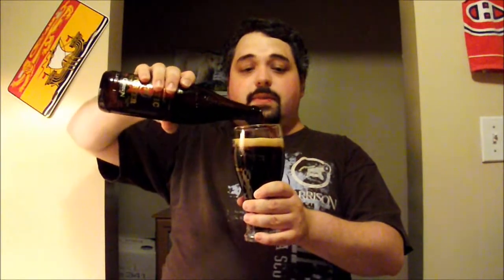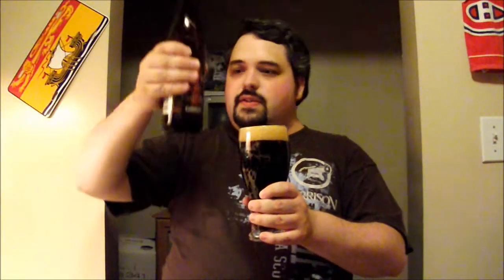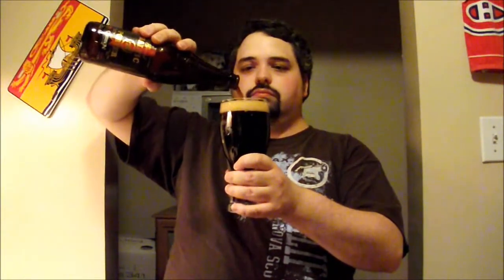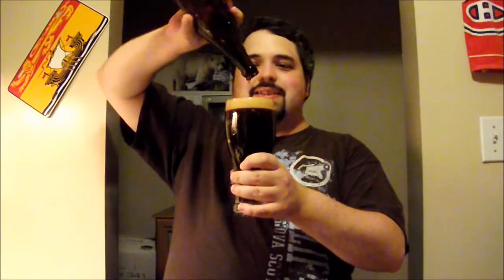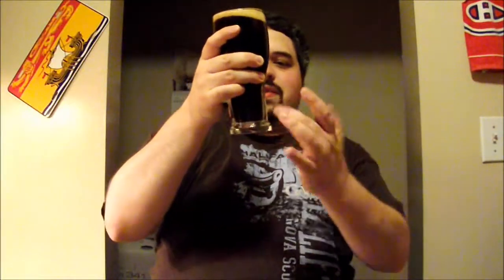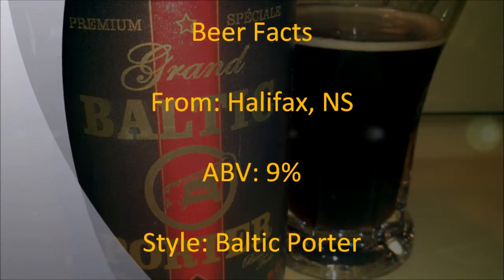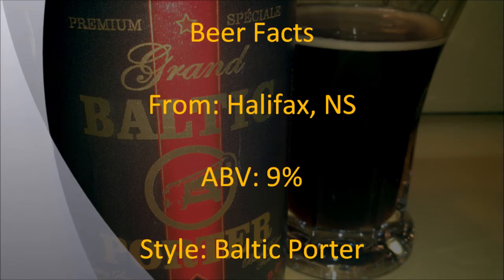Garrison Grand Baltic Porter - #399 - Maxwell Starr's Beer Review